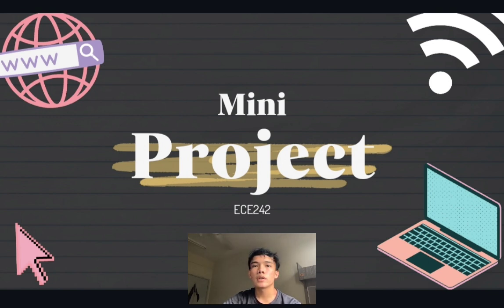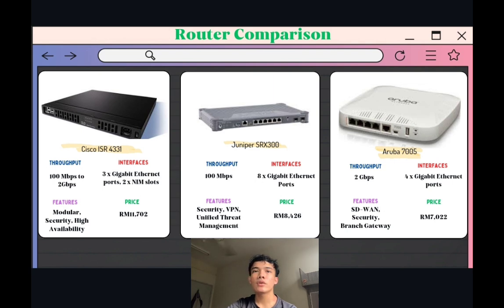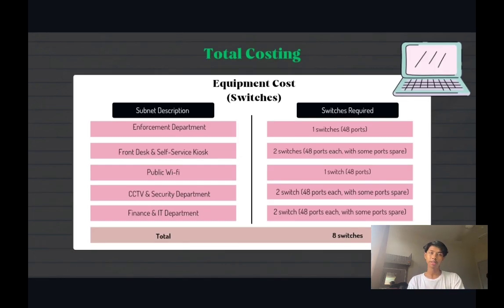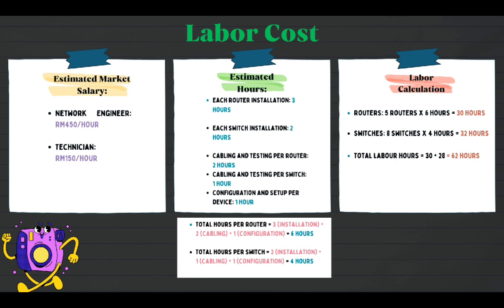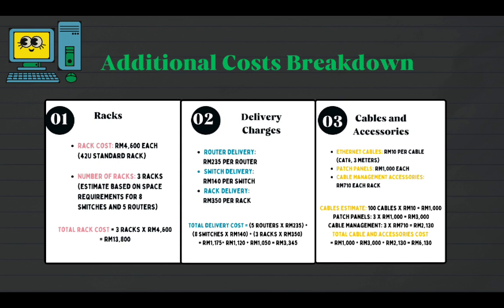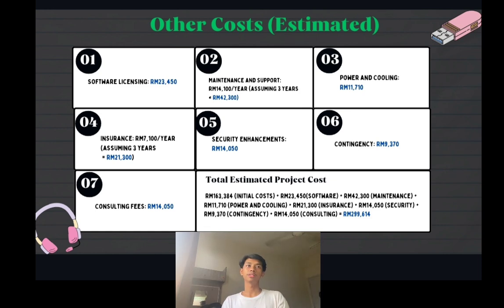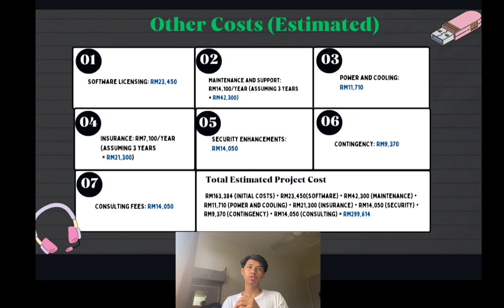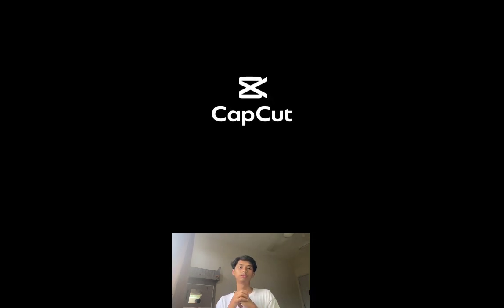ECE242 | GROUP ASSIGNMENT PRESENTATION - SCENARIO 6 (J4CEEE1114C)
Welcome to our detailed video presentation on selecting the optimal switches and router for a government building network topology. In this video, we will explore the critical aspects of scalability and cost efficiency while choosing the best networking equipment. Join us as we dive into the specifications of various manufacturers, compare their features, and make informed decisions to create a robust and scalable network.